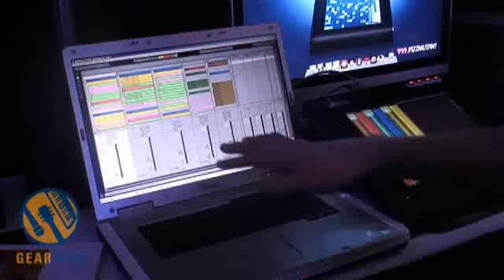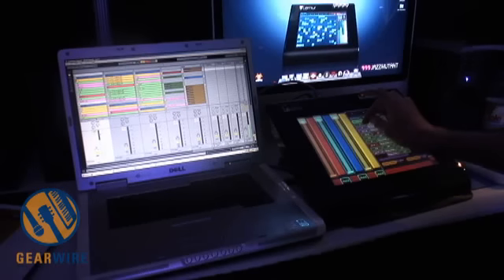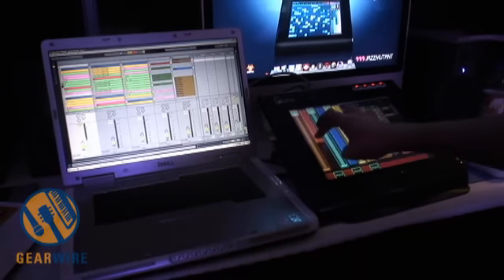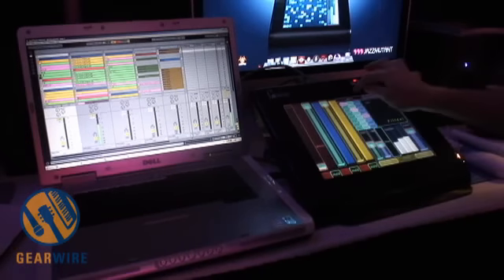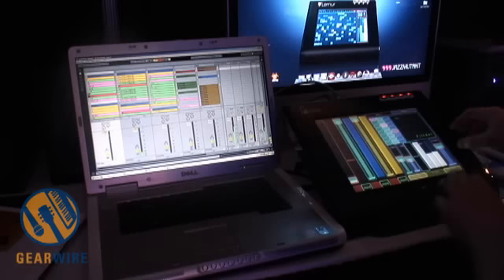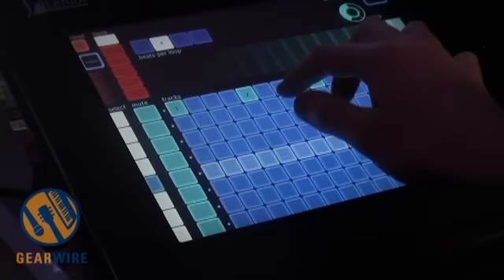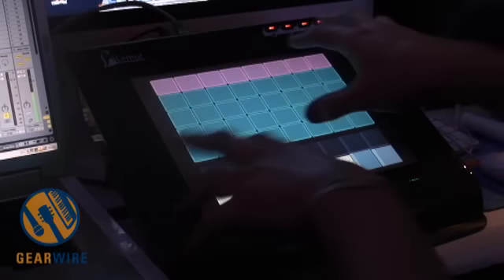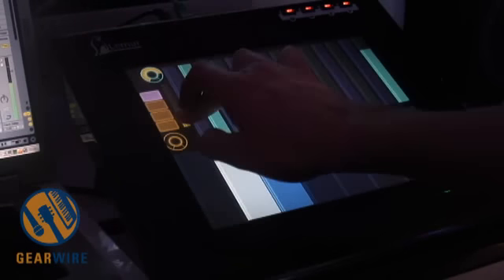JazzMutant Lemur V2 Makes Flashing Lights And Wicked Beats All Serious And Substantial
Rarely is something that looks so fun actually as useful as the JazzMutant Lemur V2. With an artist list that reads like the Who's Who of People Who Know What's Up, Lemur V2 puts serious music manipulation together with such a cool interface that you'll never use your Spirograph again.